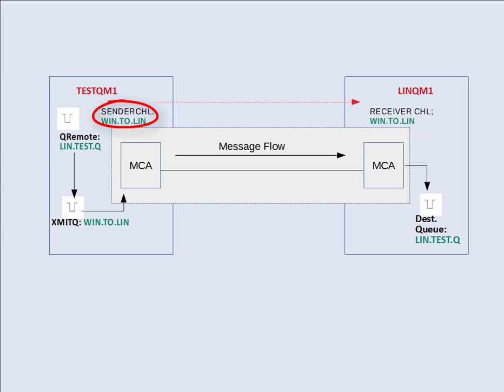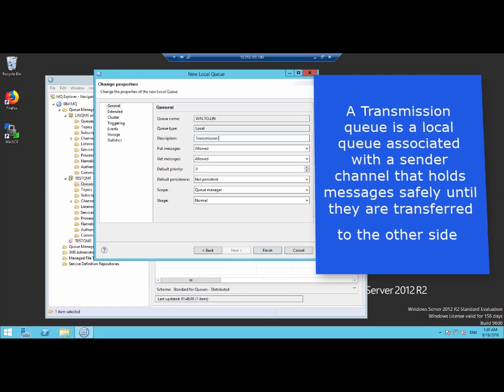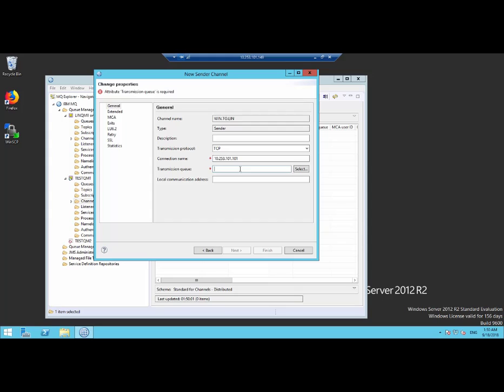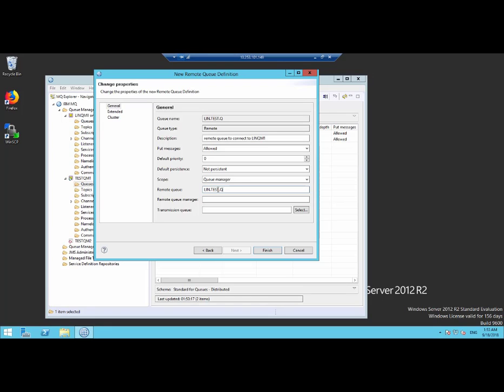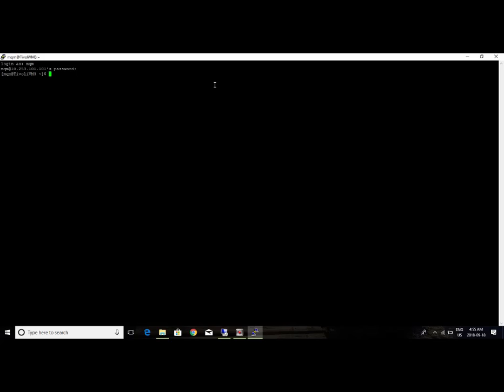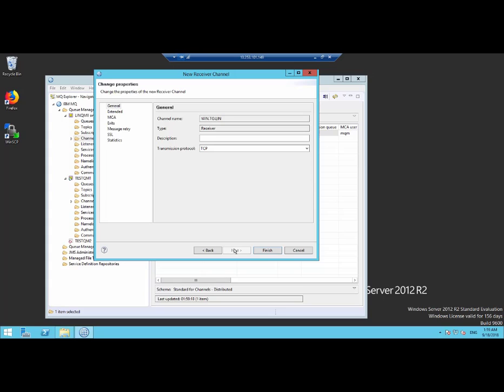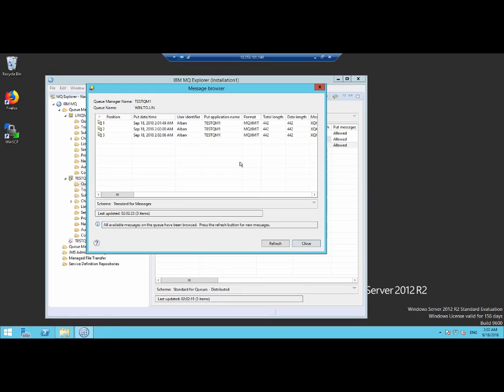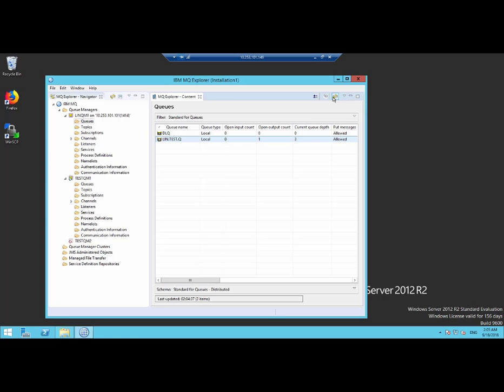MQ Distributed Queuing Tutorial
MQ Distributed Queuing Tutorial - How to create sender, receiver channels, transmission queue and send messages from Windows to Linux queue managers